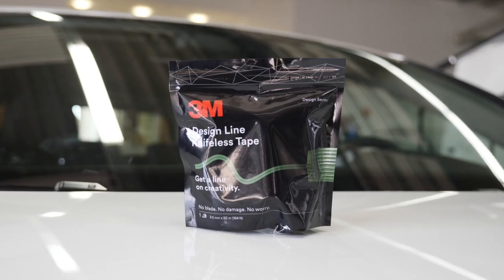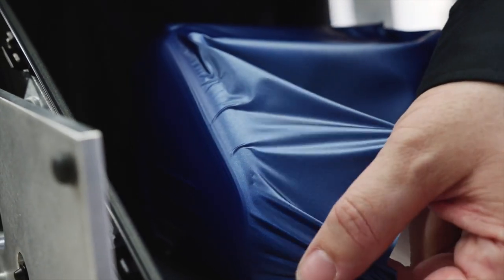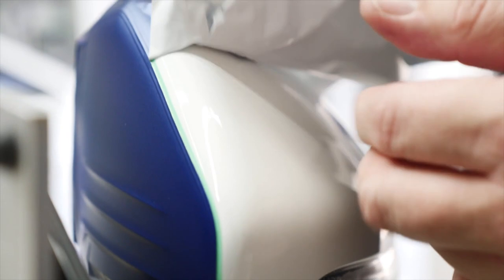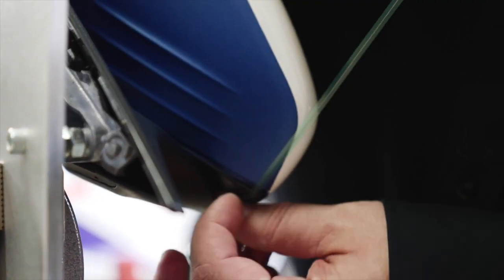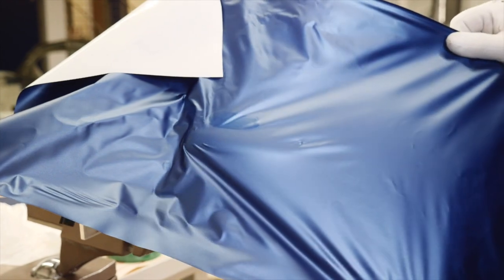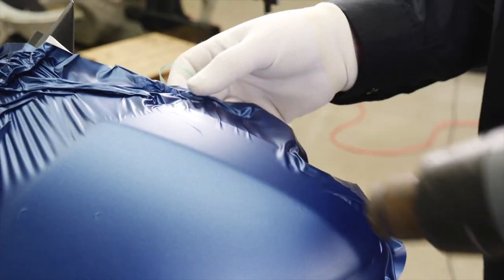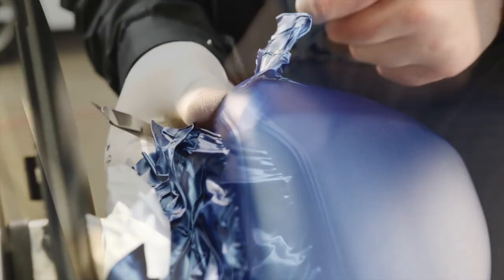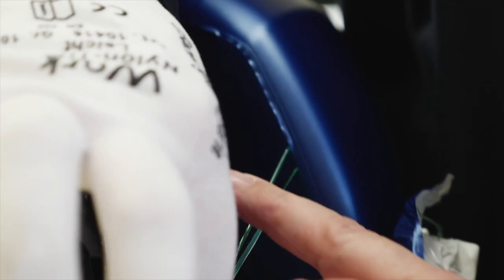3M Wrap Films - Complex Mirror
3M Wrap Films - Complex Mirror Model release ID: 2009947